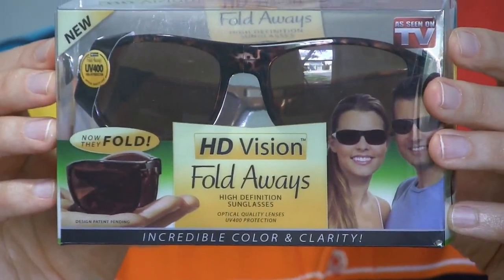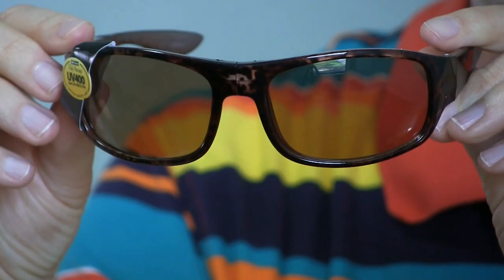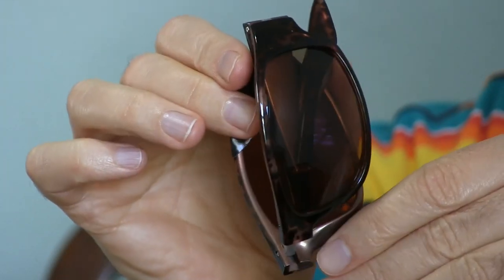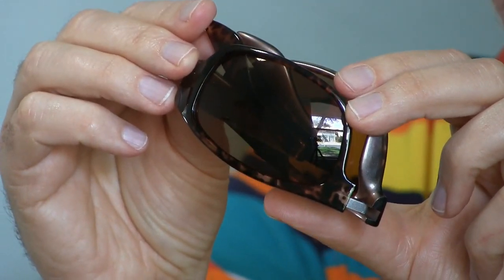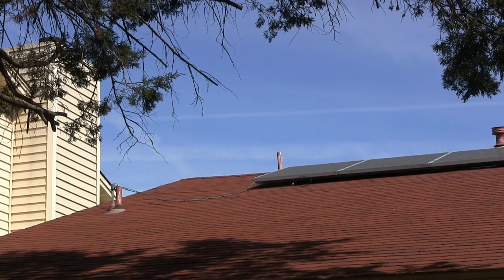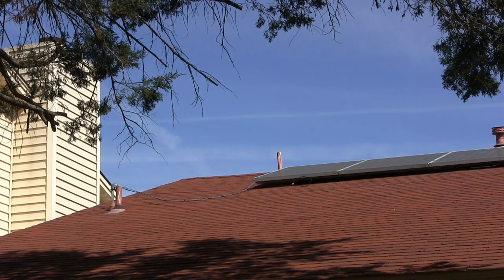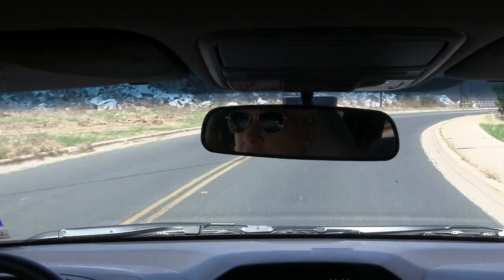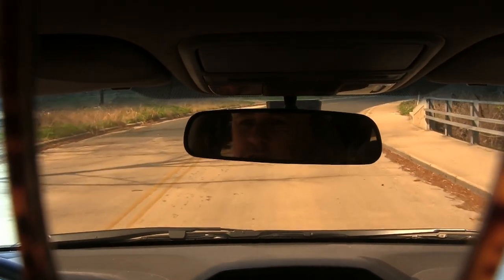HD Vision Fold Aways Sunglasses Review- As Seen On TV | EpicReviewGuys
Do "HD Vision" glasses really help you see in HD?  We try out the As Seen On TV HD Vision Fold Aways sunglasses and compare them to $50 aviator glasses from AO Optical These As Seen On TV folding sunglasses are certainly handy and portable.  But do you like seeing the world as a yellowish-pinkish place?  My regular sunglasses take the glare off of things, but let you see the colors as they are.  Nice in daily life, but especially nice when travelling so all your memories aren't pinkish-yellow.